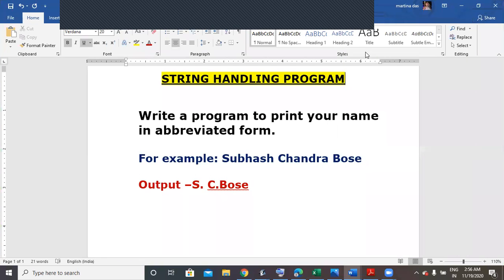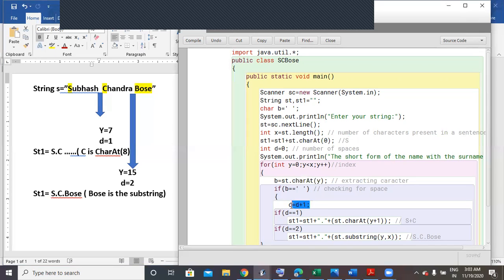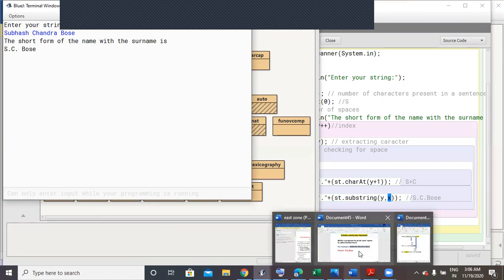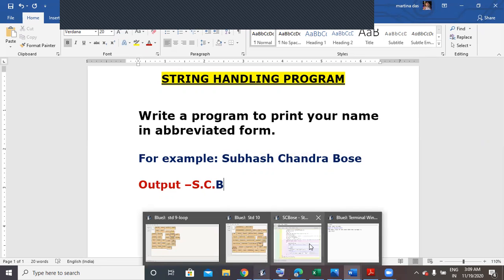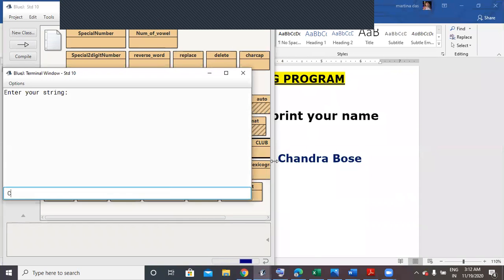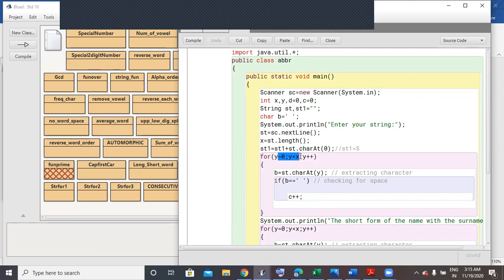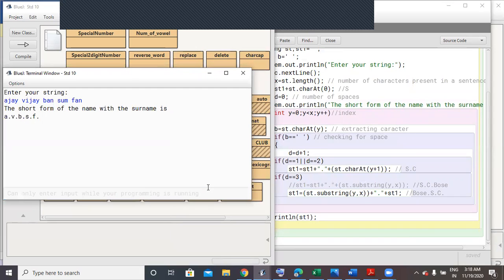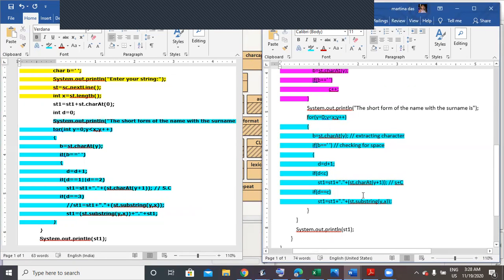ICSE Std 10 String Handling Java Program how to write your name in abbreviated form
Write a program to print your name in abbreviated form.
  Example: Subhash Chandra Bose Output – S. C. Bose.

  Example: Subhash Chandra Bose Output –Bose. S. C.

Write a program to accept a sentence and print only the first letter of each word of the sentence in capital letters separated by a full stop. Example: INPUT Sentence: “Come let us bat”
OUTPUT: C.L.U.B.

Write a program to print a name in abbreviated form when the number of words are unknown.